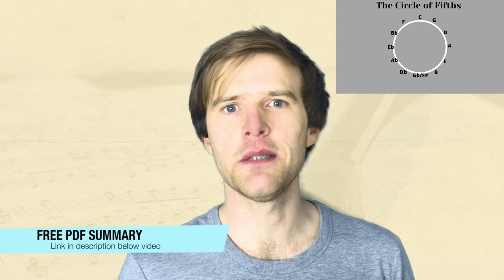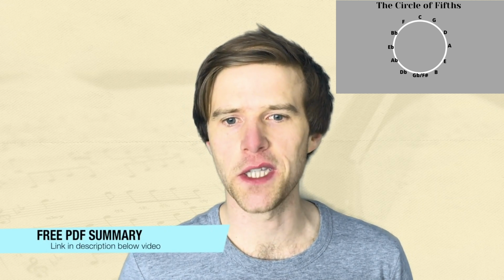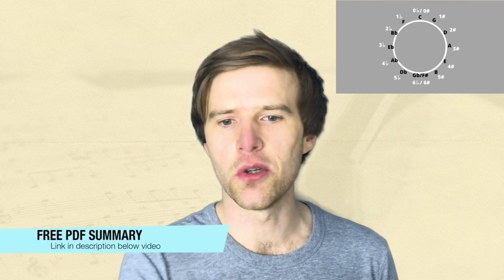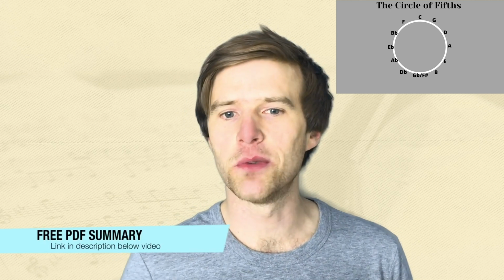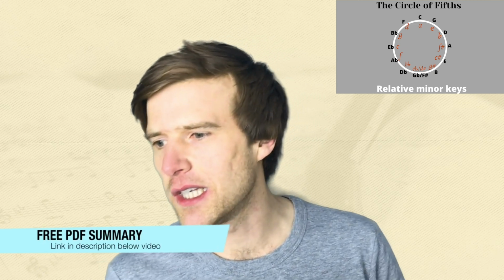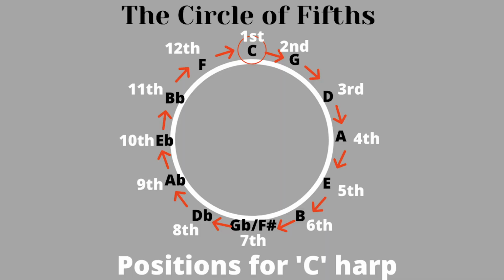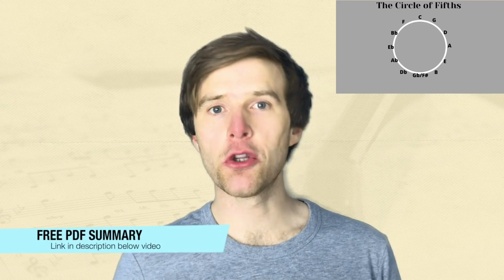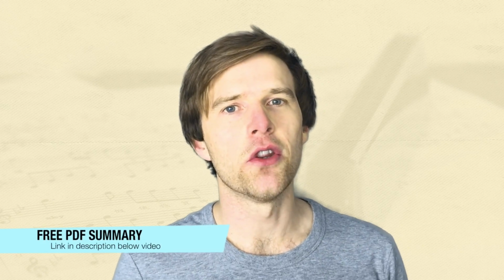How does the Circle of Fifths work?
Today I'll be explaining a little bit about the circle of fifths: what it is, how musicians use it in general, and specifically how harmonica players can use it to help with various things.